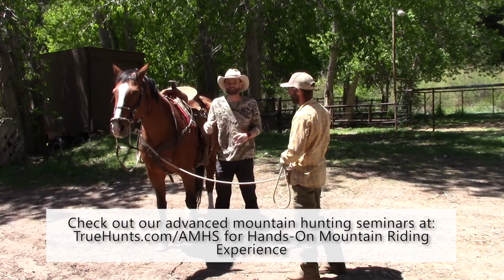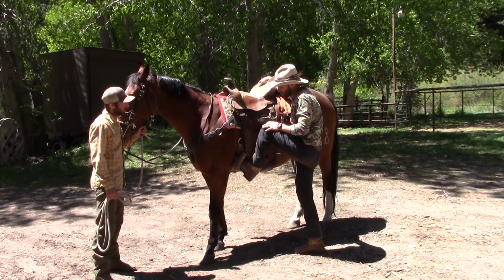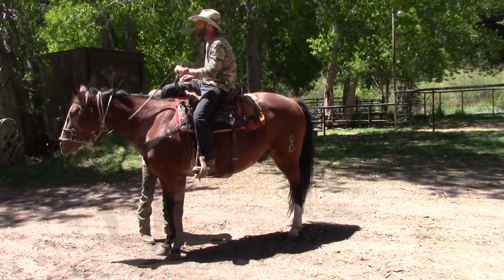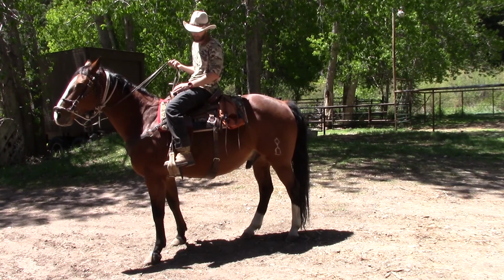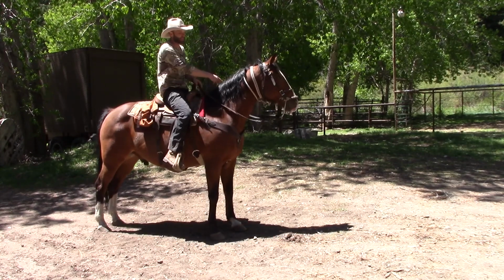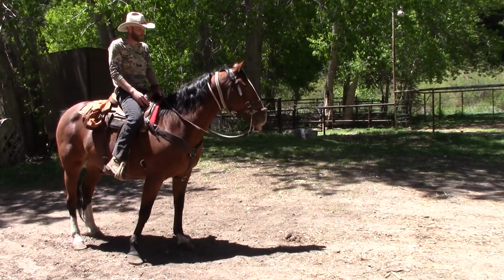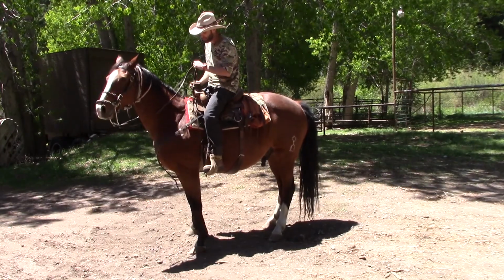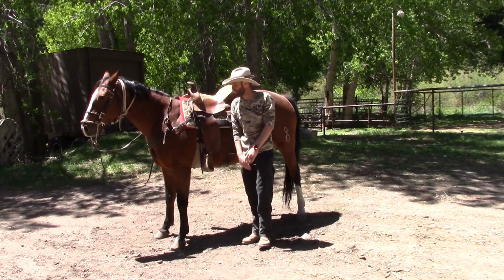Part 6 - Horseback Hunting - Getting On/Off and Basic Control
Cliff goes over the proper way to get on and off a horse. He also goes over the basic "steering" of western broke mountain horses.

Duckworth Wool (The simple wool hoody I wear in many videos.)